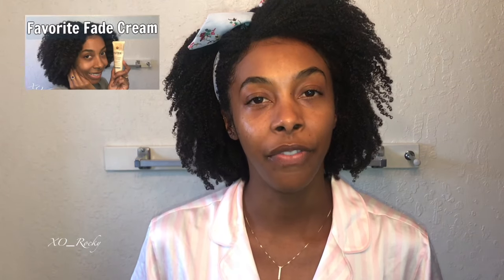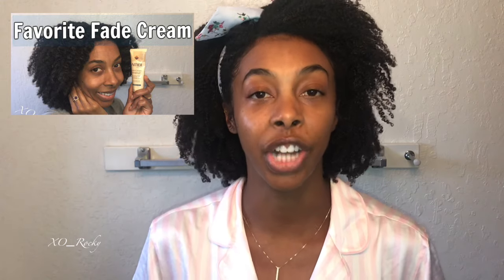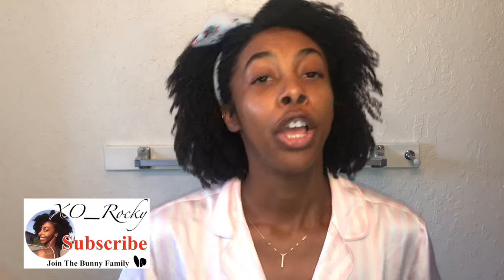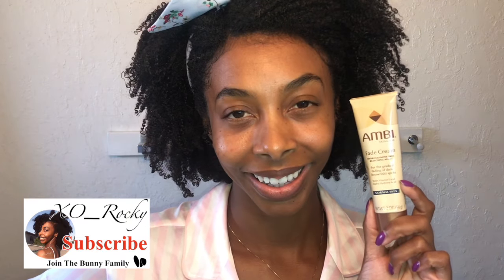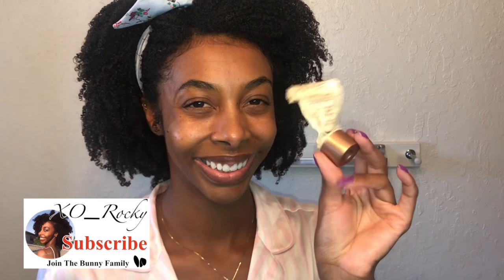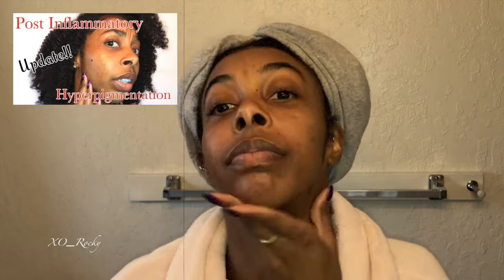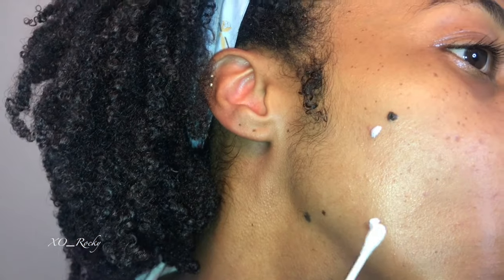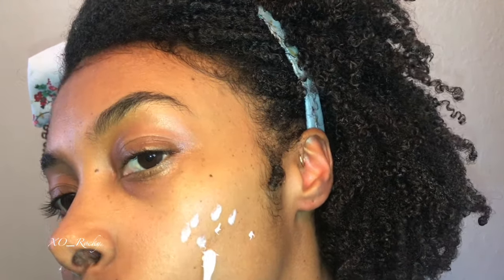How To REALLY Use Ambi Fade Cream | Fade Hyperpigmentation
How to use Ambi Fade Cream to fade your hyperpigmentation, dark marks, or dark spots 10x faster! It turns out there is a way to get faster, better results from your fade cream; the trick is to truly "spot treat" your hyperpigmentation. Shout out to @Erin for the comment and helping me discover a much better technique to fade my hyperpigmentation from acne breakouts. I try to present you with as much knowledge/information that I can on any and every topic/product introduced on my channel with honesty and integrity.

Products Used:
Ambi Fade Cream

👀 Do Your eyes a favor and turn the quality up to 720p or higher!

Logo Image by Tycheriee an extremely dope young black artist.
You can find her on Instagram @tycheriee
Look her up and support her work.

**About Me
I am Black with a little more Black.
Age: A lady never reveals her age.
Birth: ♏️ + ♐️.

Beautiful Type 4a/4b Natural Hair.
High Density Natural Hair.
Low Porosity Natural Hair.
Natural for 4 years.

Tell me a little about you and/or your hair in the comments below.

**Protecting My Peace!
I welcome positive comments, however any comment I deem rude and/or unnecessary will be deleted and the user will be blocked.